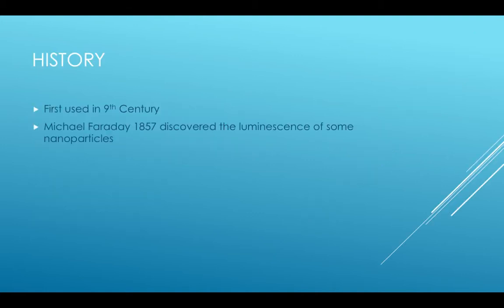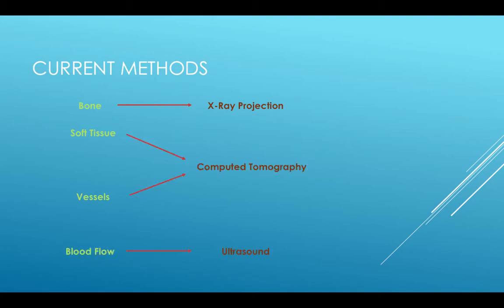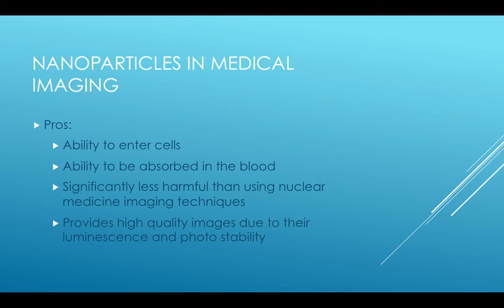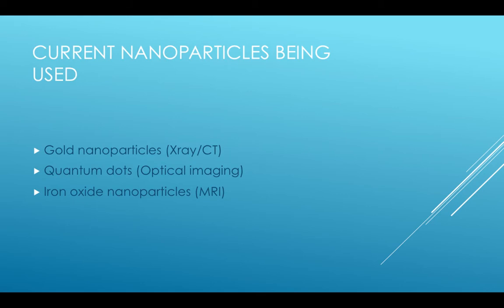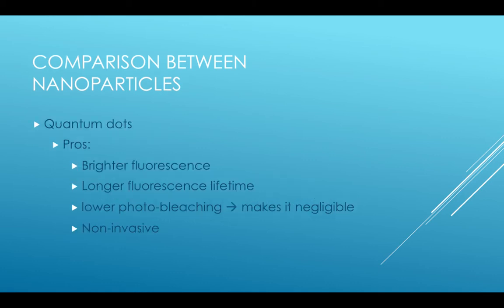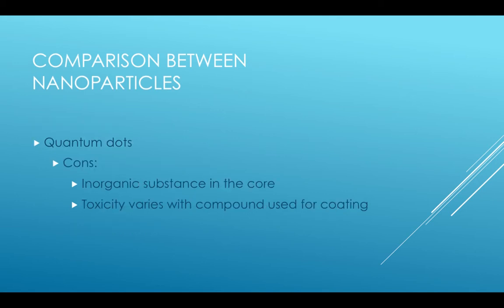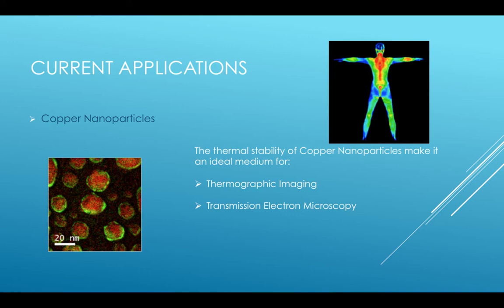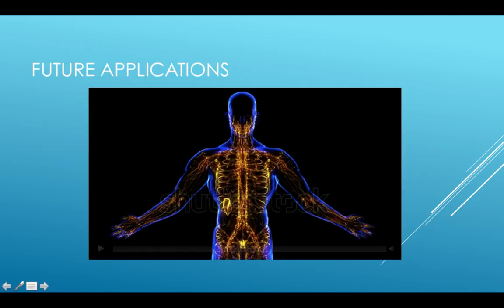T28 C32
Nanoparticles in medical imaging
Vivek Ramakrishna - 12011401
Johnny Tran - 12147649
George Barkil - 11709464